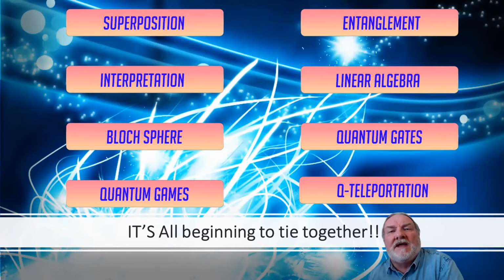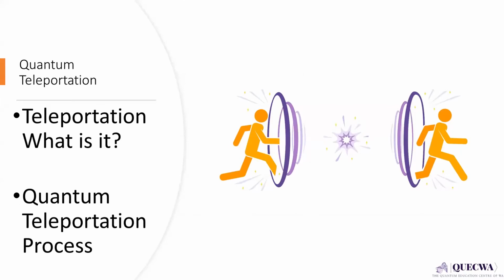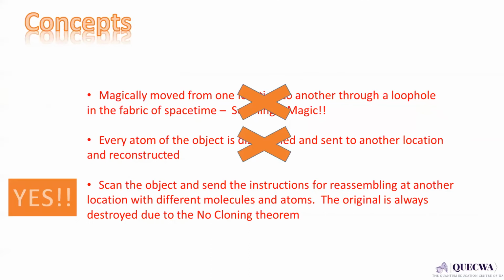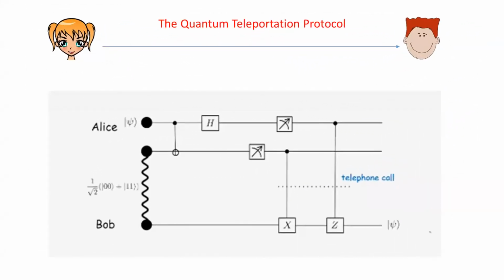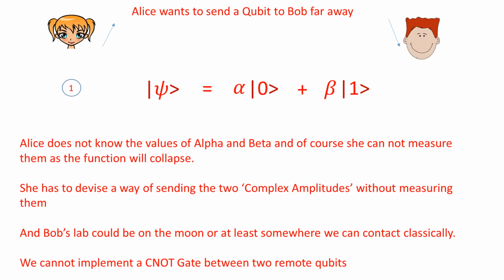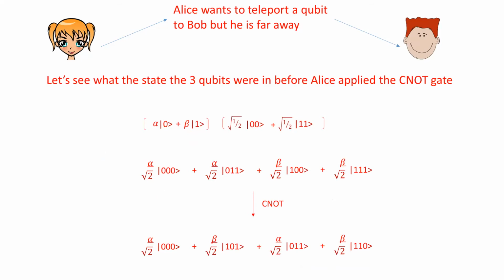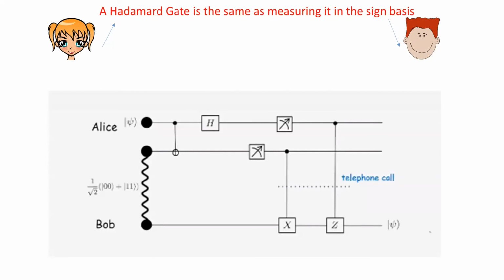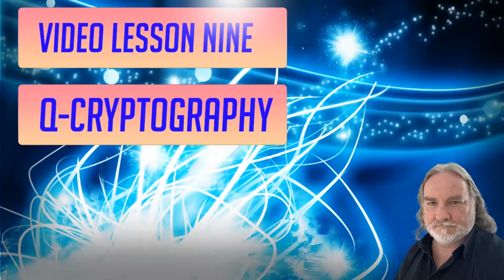Video Lesson Eight -Quantum Teleportation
Quantum Teleportation

Quantum Computing Evangelist Eamonn Darcy Founder/Operator of QUECWA -The Quantum Education Centre of West Australia introduces us to the realm of quantum physics and a FREE 10 ten-minute video presentation in Quantum Computing Series. (QUECWA YouTube Channel Subscribers Only)

Each episode is exactly 10 minutes long and after the end of the 10 episodes, you will know EVERYTHING about Quantum Computing!!!

It is truly unbelievable that a quantum particle can be teleported millions of miles away -INSTANTLY!